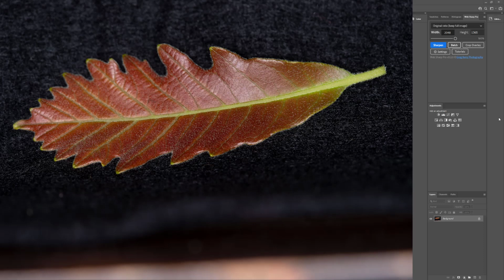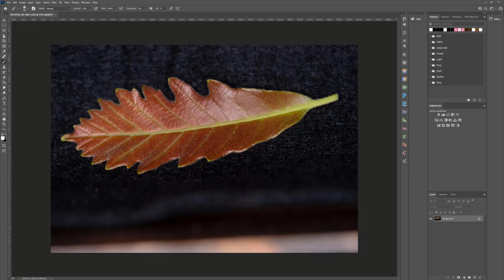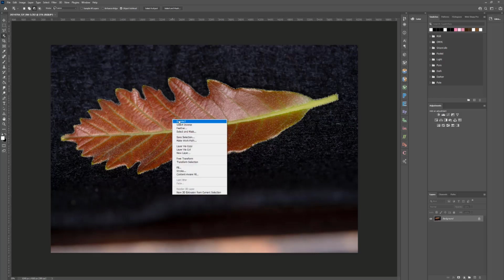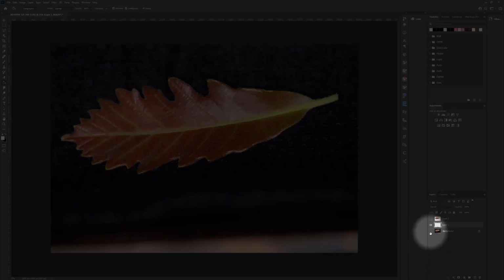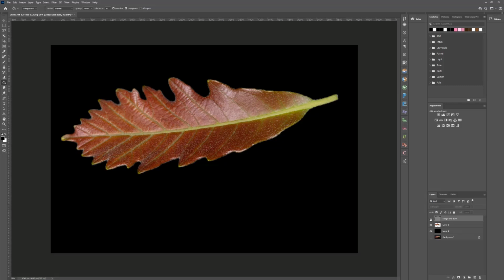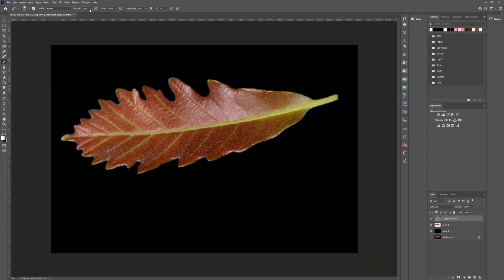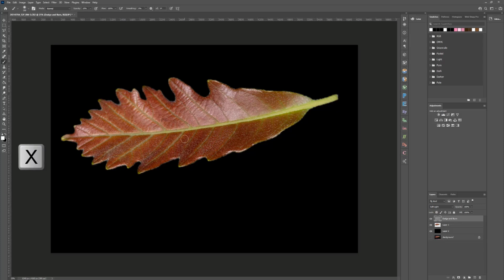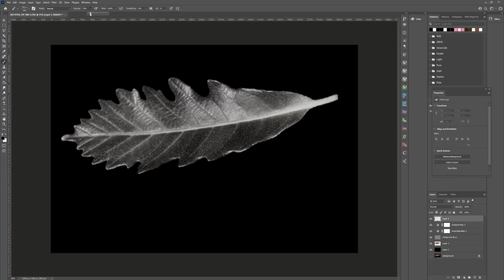How I Edited This Photo to Black and White in Photoshop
In this video, I go over how I edited a simple color photo to black and white in Photoshop.  In this video, I use the Gradient Map tool to make the black and white image, use HSL layers to alter colors and use the Select Object tool to do a really quick and simple selection.